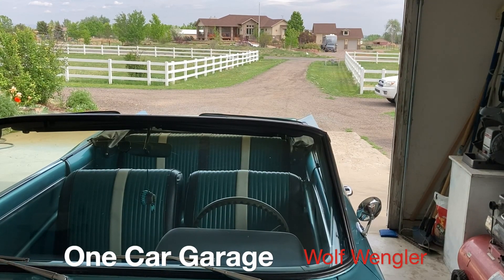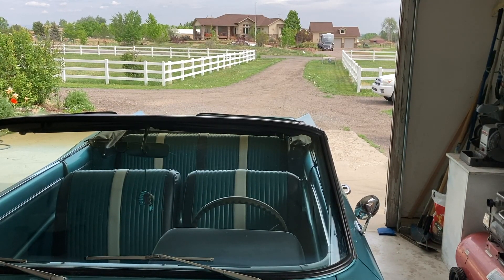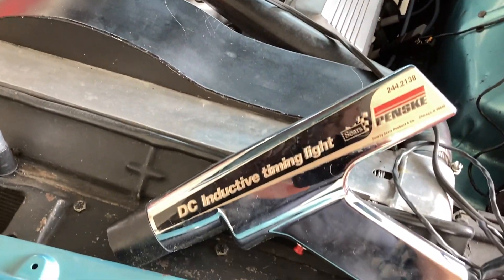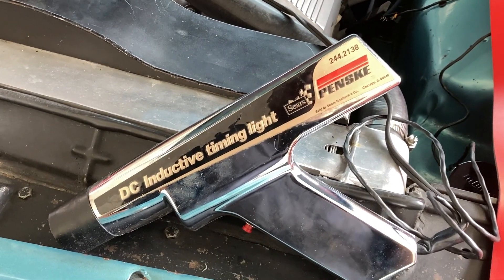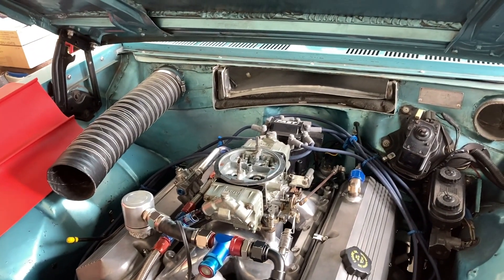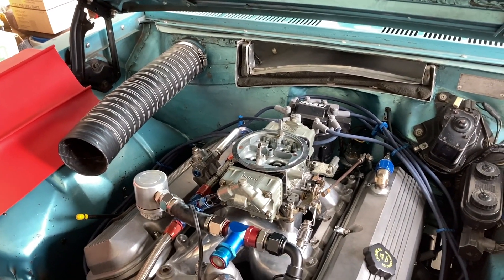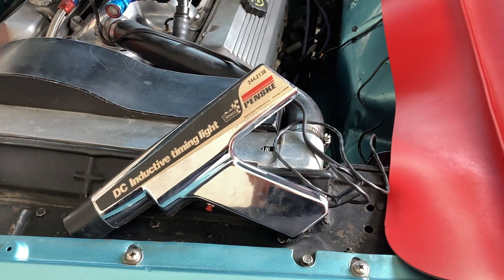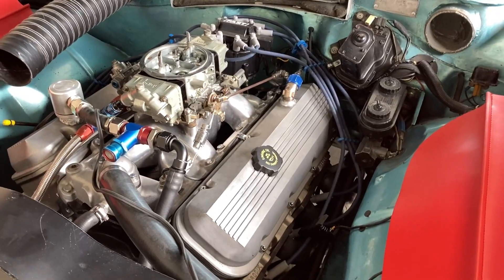Old Timing Light for Modern Ignition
The old style Inductive timing lights will work on a lot of modern CD ignitions